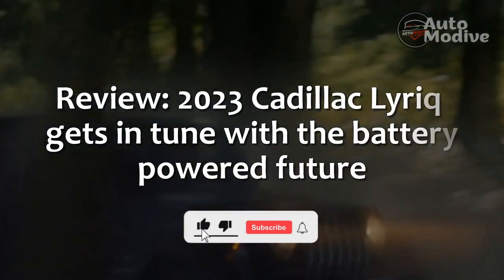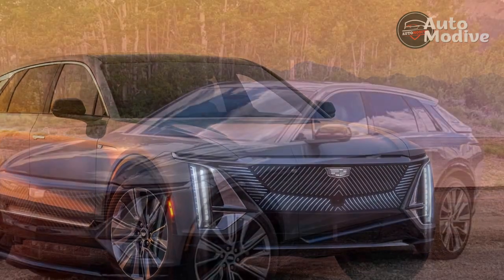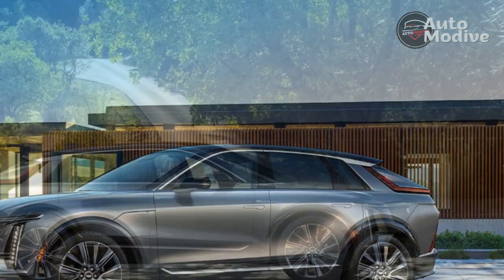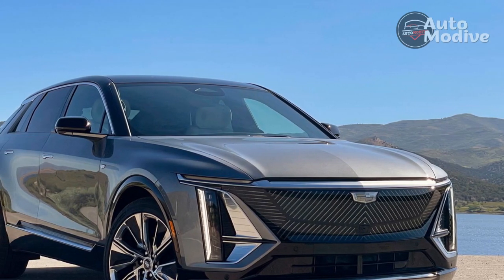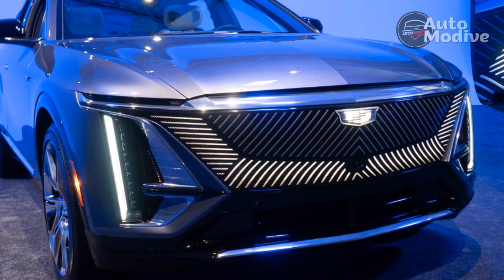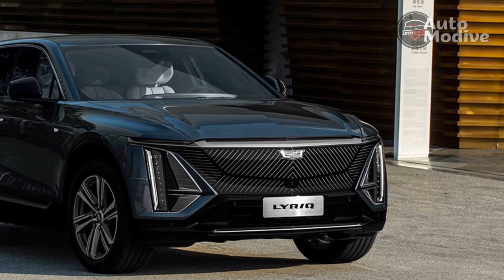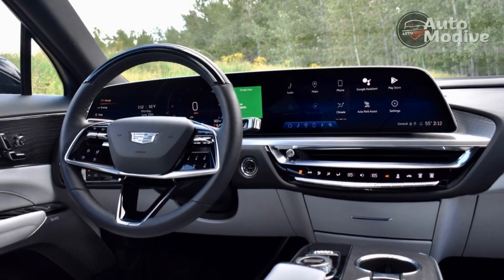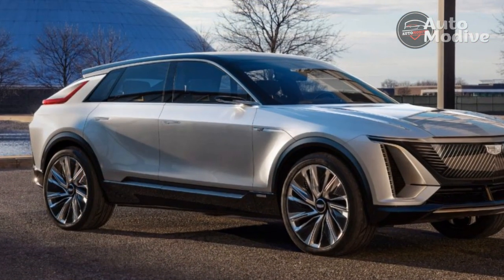Review: 2023 Cadillac Lyriq gets in tune with the battery-powered future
Thanks,